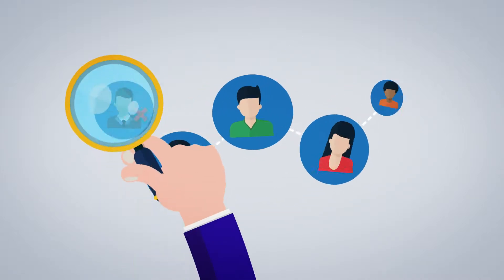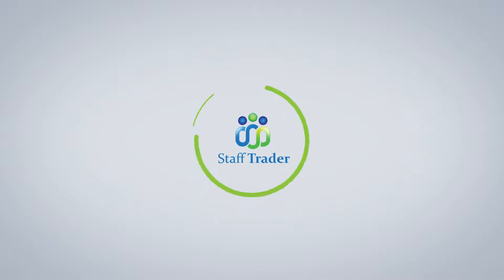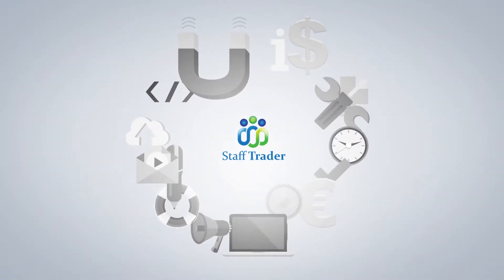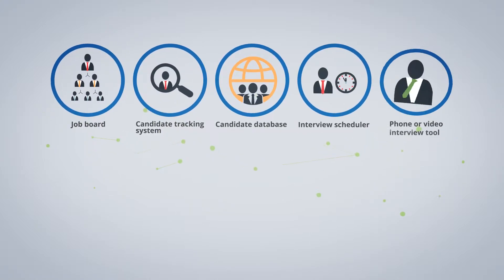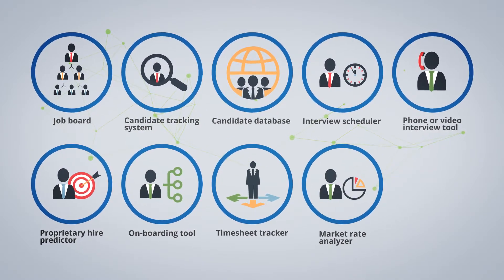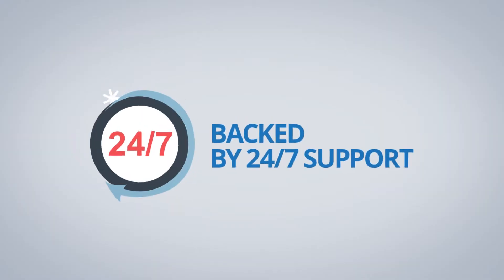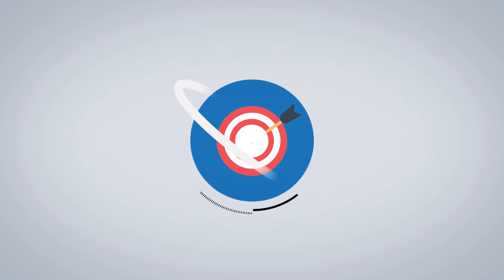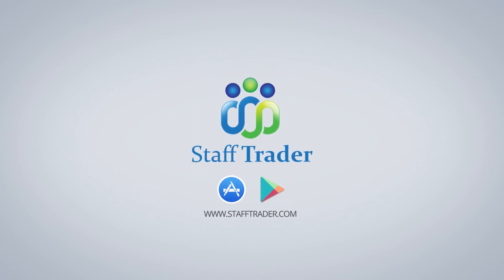Staff Trader Inc. Commercial